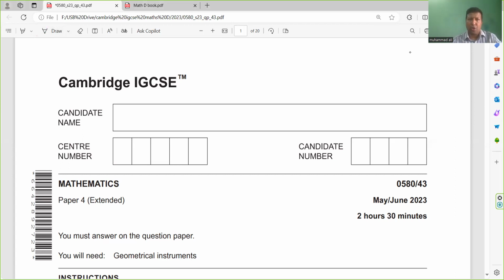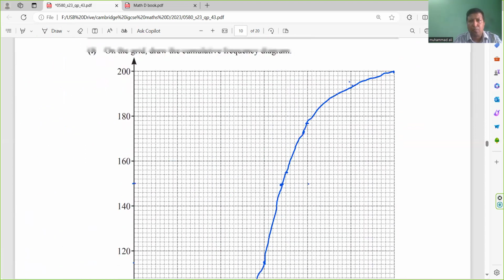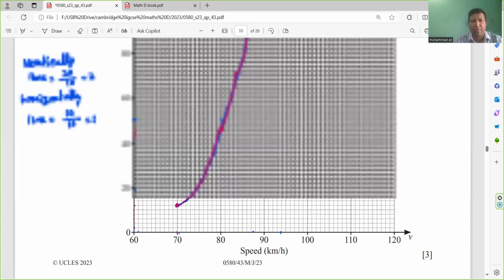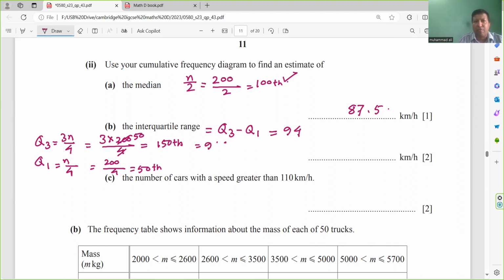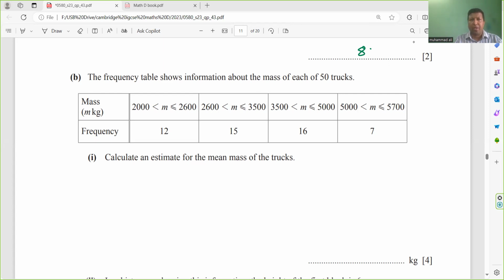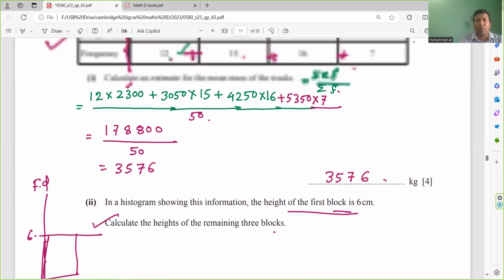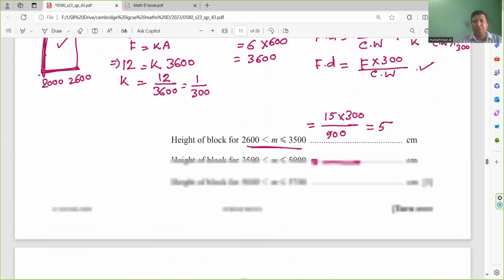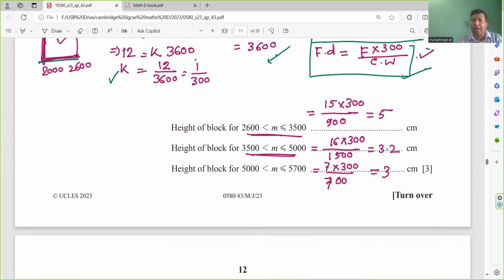Cambridge IGCSE | 0580_S23_QP 43|Q6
Cumulative frequency , median , Histogram